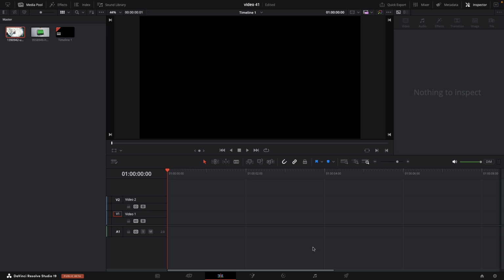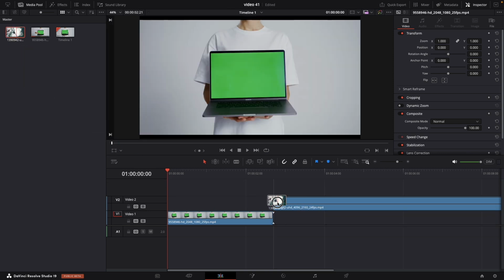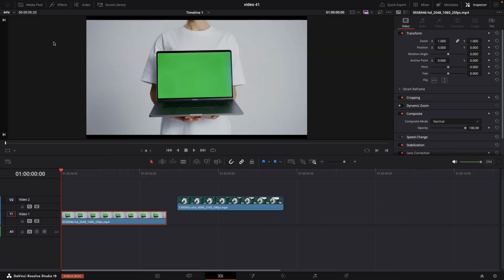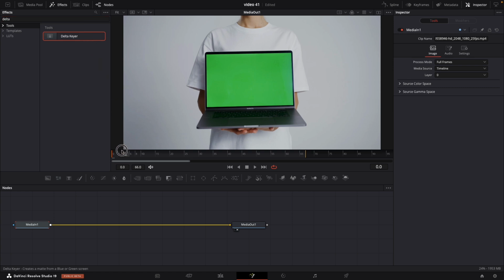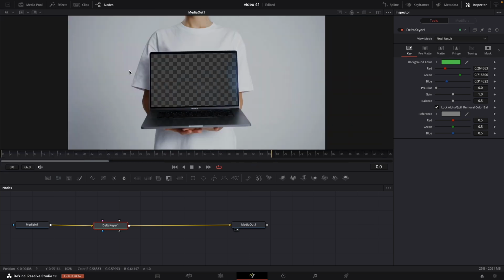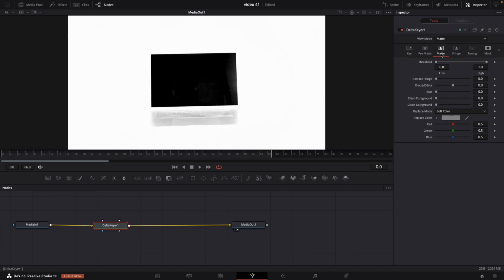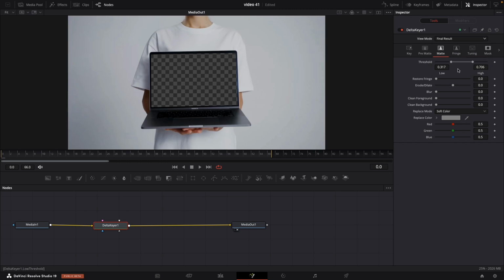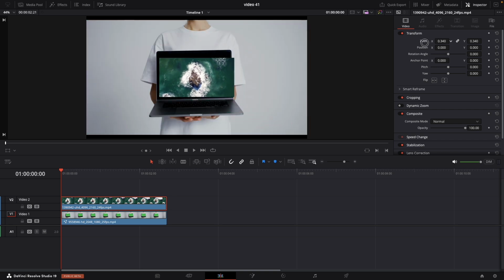How to Replace Green Screen in DaVinci Resolve: Quick & Easy Tutorial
Welcome to my comprehensive tutorial on how to replace a green screen in DaVinci Resolve! 🌟 Whether you're a beginner or a seasoned editor, this quick 2-minute guide will help you master the art of chroma keying in no time.

In this video, you'll learn:
✅ Step-by-step instructions on green screen removal
✅ Pro tips for seamless background replacement
✅ How to enhance your videos with stunning visual effects

🎥 About This Channel:
We're dedicated to bringing you the best tips and tricks for video editing. Whether you're working on a YouTube video, short film, or any creative project, our channel is your go-to resource for mastering DaVinci Resolve.

📈 Why This Video Is a Must-Watch:
This tutorial breaks down the green screen replacement process into easy-to-follow steps, making it perfect for those who want to elevate their editing skills. Whether you’re looking to add a professional touch to your videos or simply curious about chroma keying, this guide has you covered.

Ready to take your video editing to the next level? Press play and let’s get started! 🚀